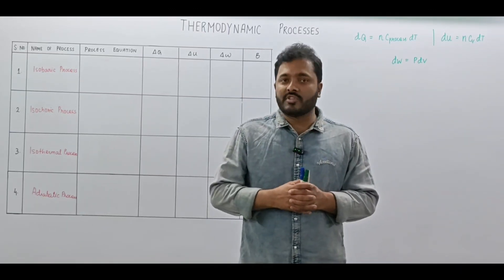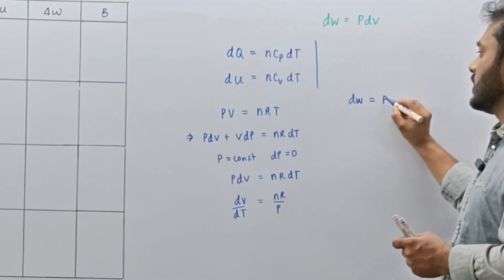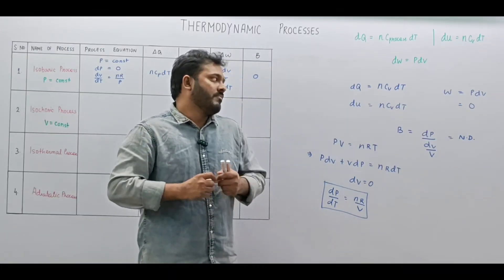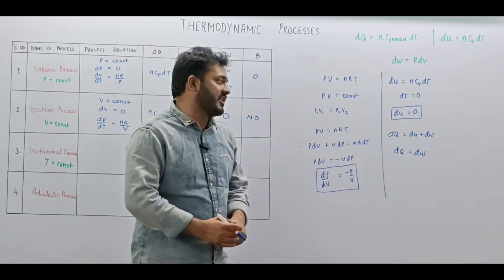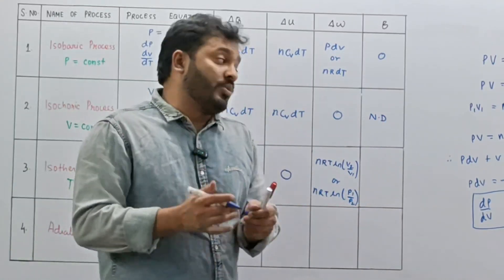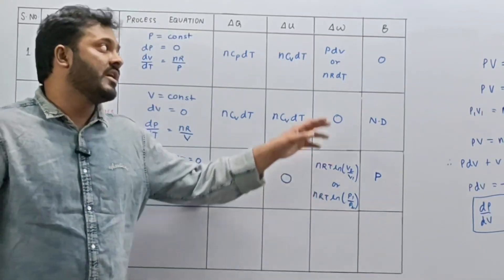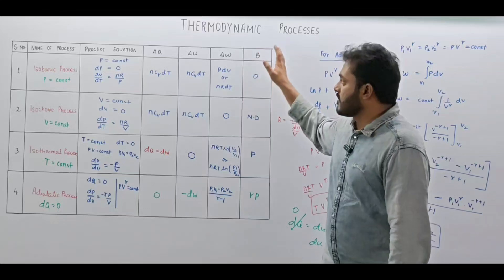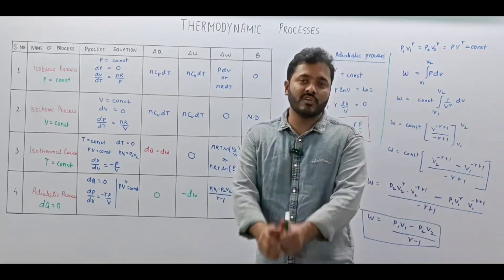Thermodynamic Processes | JEE / NEET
Thermodynamic Processes in 17 Minutes! This video provides a detailed derivation of isothermal, adiabatic, isobaric, and isochoric processes, making complex concepts easy to understand. Whether you're preparing for JEE, NEET, or other competitive exams, this lecture will help you master the mathematical framework of thermodynamics quickly. Stay ahead in your preparation with this focused and concise explanation!